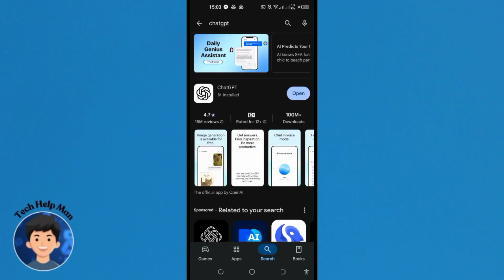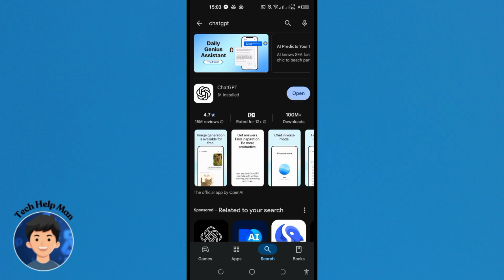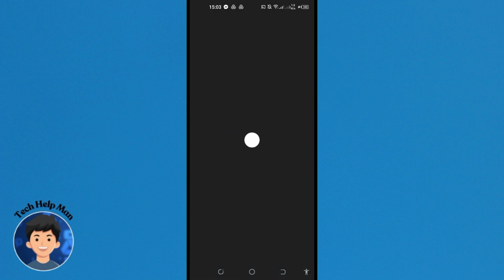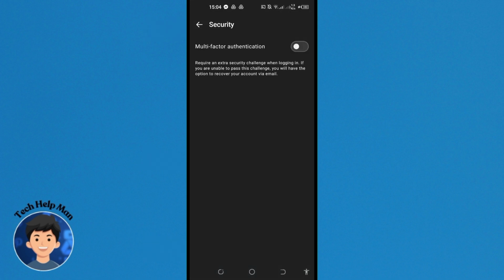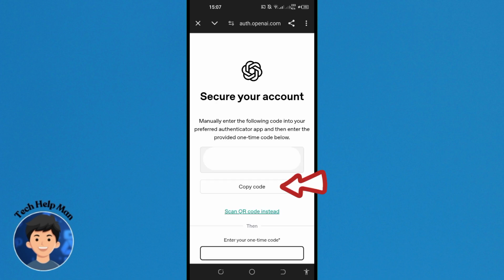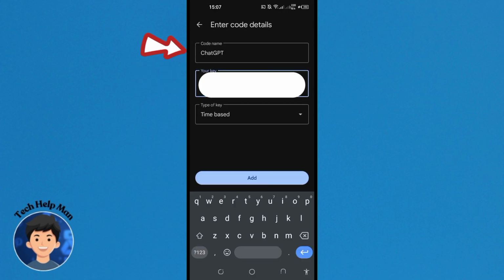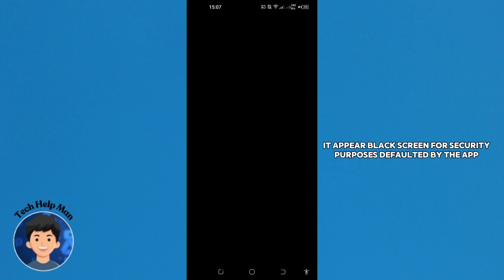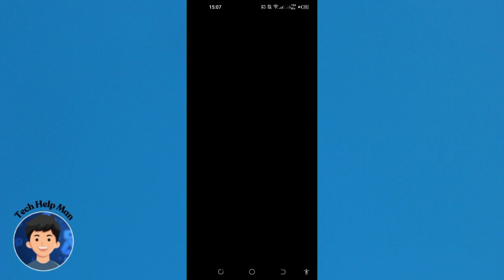How to ENABLE MFA on CHATGPT | Multi Factor Authentication on CHATGPT - FULL UPDATED GUIDE 🚀✨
In this video, I walk you through how to enable Multi-Factor Authentication (MFA) on ChatGPT step by step. Adding an extra layer of security to your account helps protect your data and prevent unauthorized access.

💡 You'll learn:

How to access ChatGPT settings

How to enable MFA in the Security tab

How to link an authenticator app (e.g., Google Authenticator, Authy)

How to scan the QR code and enter the verification code

How to save your recovery codes safely

📌 Ideal for anyone looking to enhance their ChatGPT account security and prevent unauthorized access.

📍 Have you enabled MFA on your ChatGPT account? Share your experience in the comments!